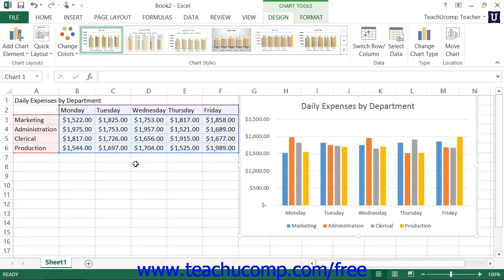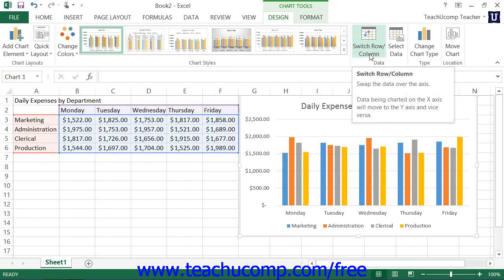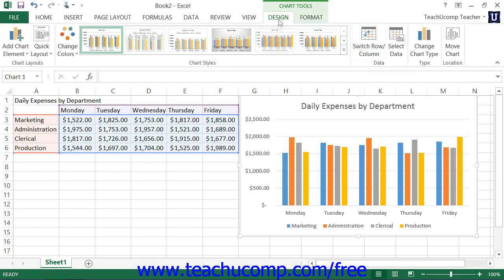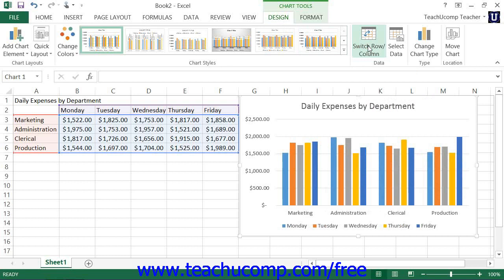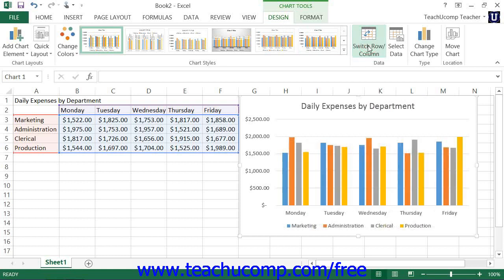Excel 2013 Tutorial Switching Column and Row Data Microsoft Training Lesson 26.7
Learn about switching column and row data in Microsoft Excel A clip from Mastering Excel Made Easy v. 2013. - the most comprehensive Excel tutorial available. Visit us today!